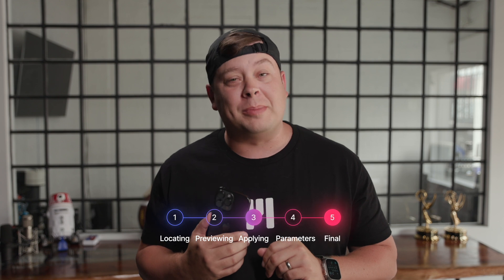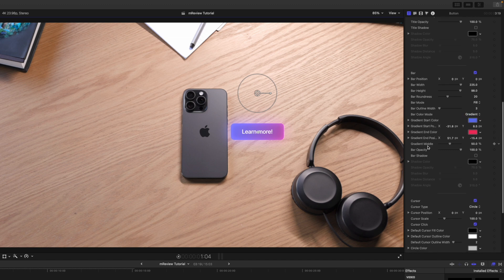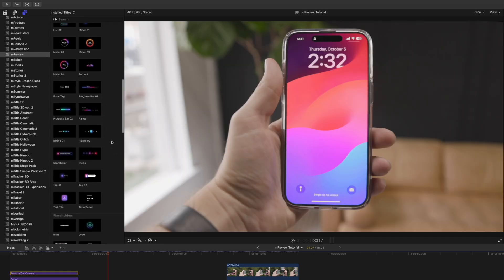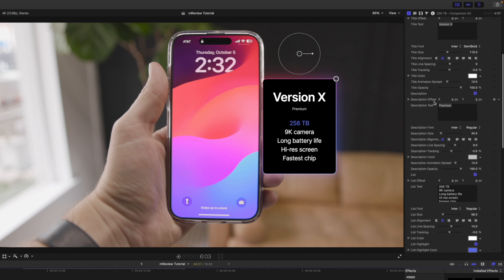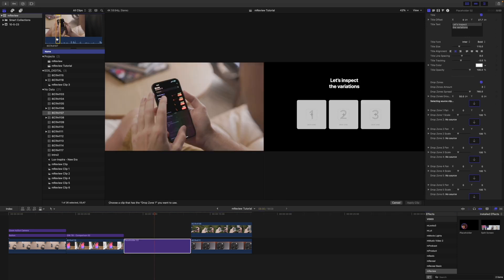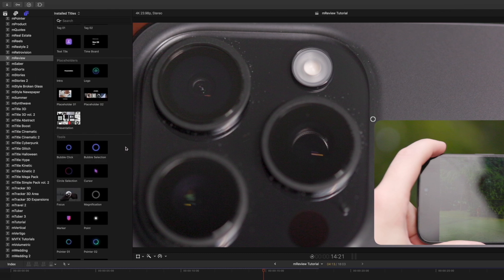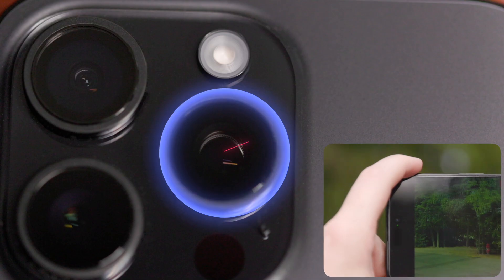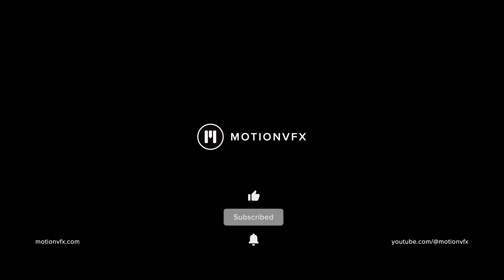Using motion design to review items with style — mReview Tutorial — MotionVFX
Dive into the creative process of enhancing your item reviews! The video offers a comprehensive guide on using mReview presets to make your reviews more engaging and aesthetically pleasing. Watch as George Edmondson explains how the plugin can benefit your content and gives instructions on how to implement it effectively and hassle-free.

00:00 - Intro
00:31 - Locating mReview
00:42 - Using mReview Titles
05:36 - Using Placeholders
07:50 - Using Effects
10:45 - Adding Transitions